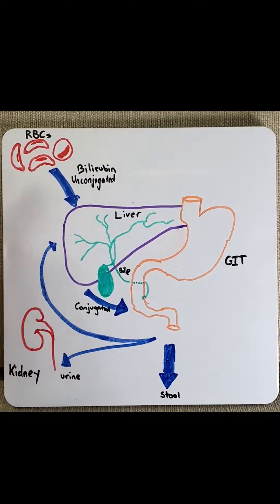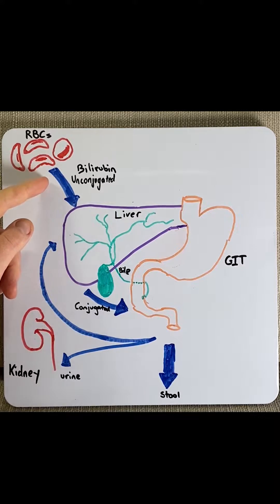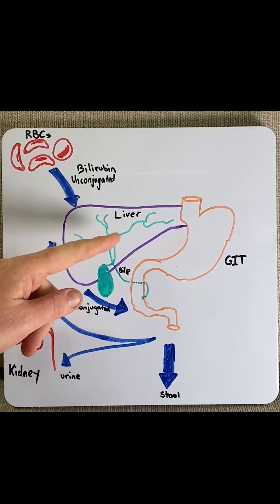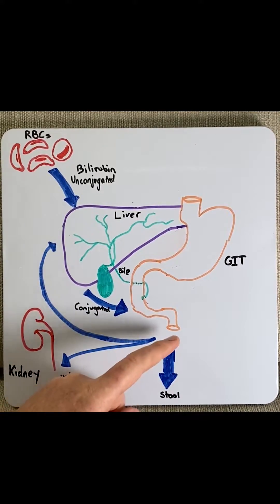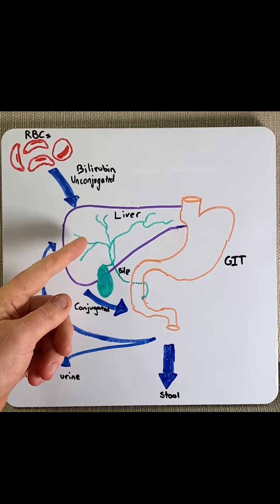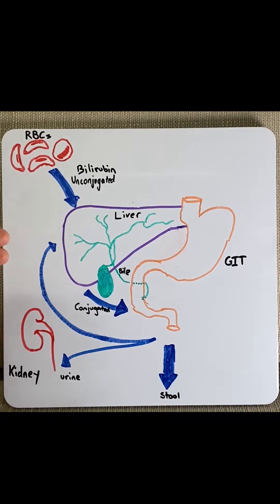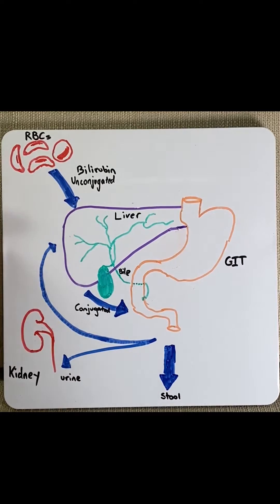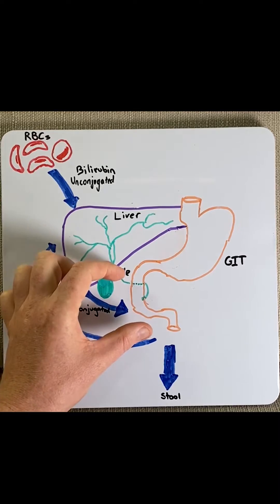Jaundice in under 2 mins!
In this video, Dr Matt explains jaundice in under 2 mins:
- Definition
- 3 Mechanisms